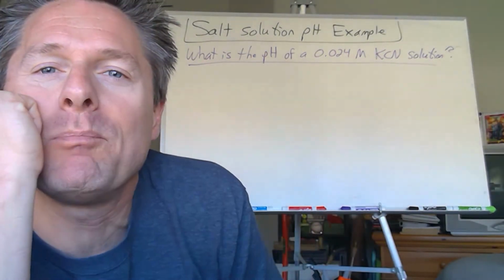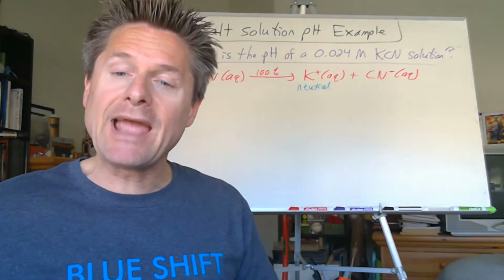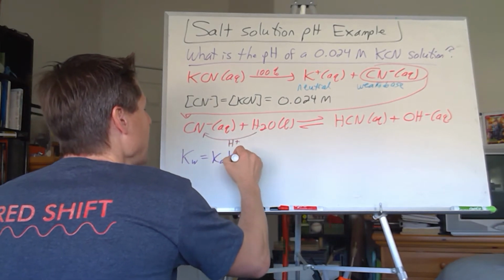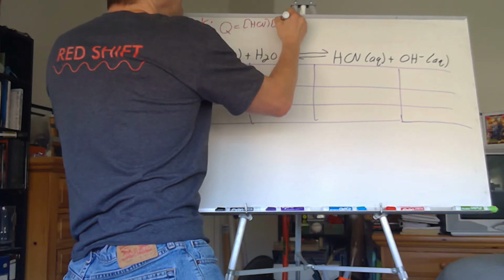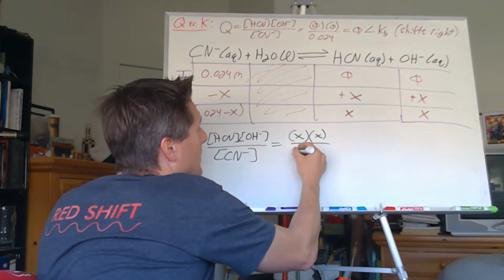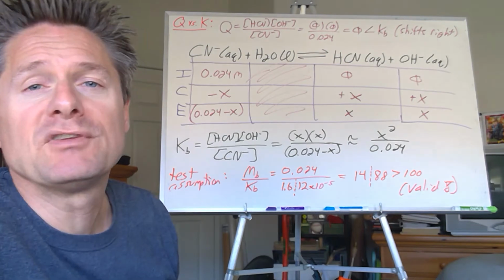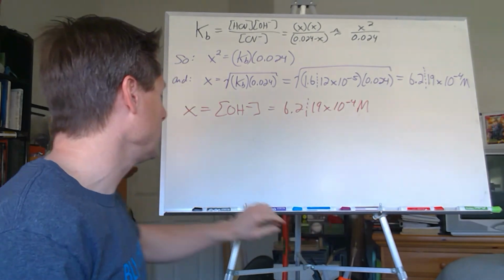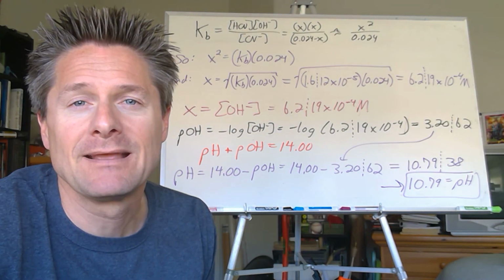Video 9 Salt Solution pH Example Problem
This video is a detailed example problem to solve for the pH of a salt solution.